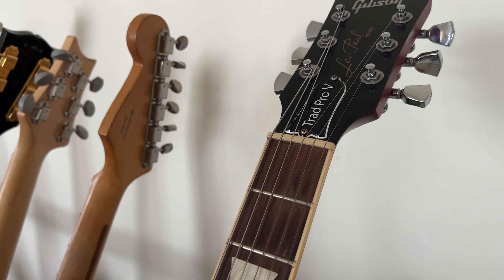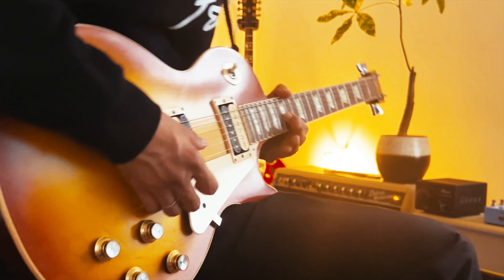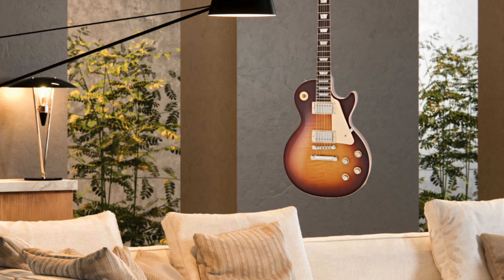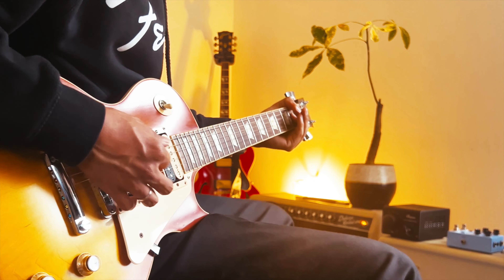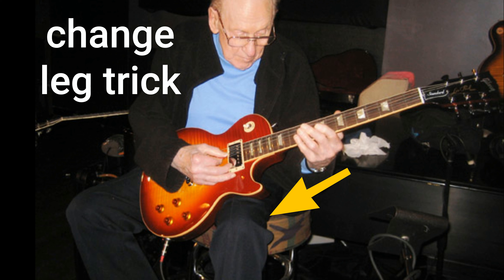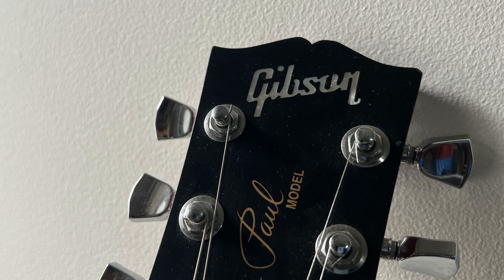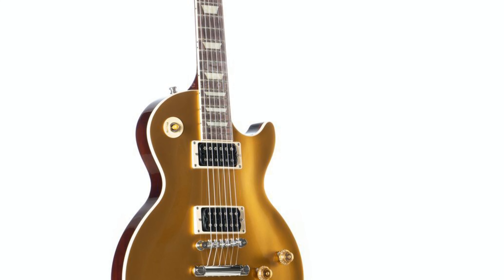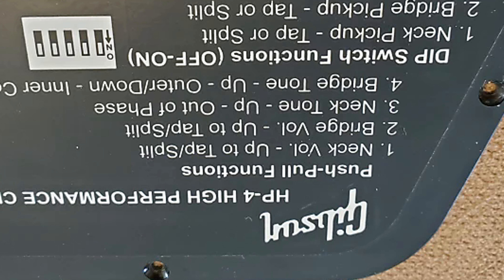10 UNEXPECTED DISCOVERIES After Owning a Gibson Les Paul guitar review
Discover 10 UNEXPECTED facts about the iconic Gibson Les Paul guitar in this in-depth personal experience review. We dive into the lesser-known aspects of this legendary instrument that you won't find in the top 5 YouTube reviews. 🎶

If you're a guitar enthusiast or just curious about the Gibson Les Paul, this video is for you!

0:00 Intro
0:11- 1- On pickguard
0:52 2- Intimate playing
1:28 Demo
1:52 3-Satin Neck
2:42 4- An art piece (Major tip here)
4:04 5- Why 2tone, 2 volume is great!
4:35 Demo
6:10 6- Not for bedroom players
6:46 7- PCB, not big deal!
8:48 8- Inconsistently great!
10:09 9- On straps
10:48 10- On Split pickups